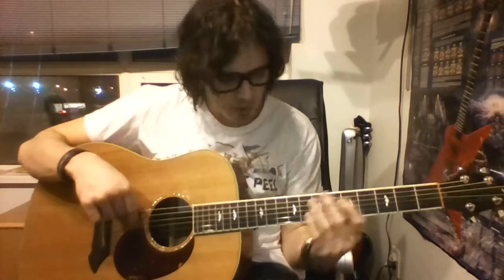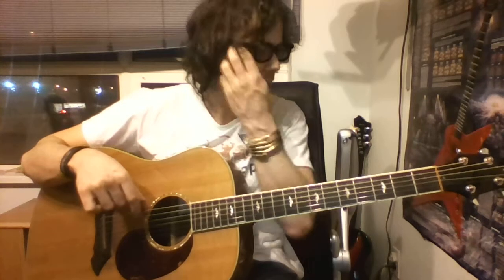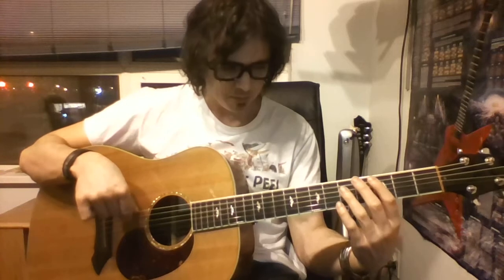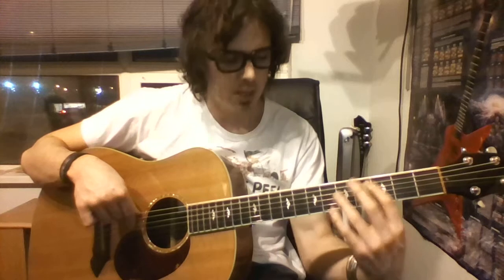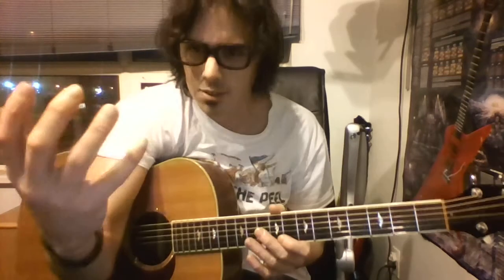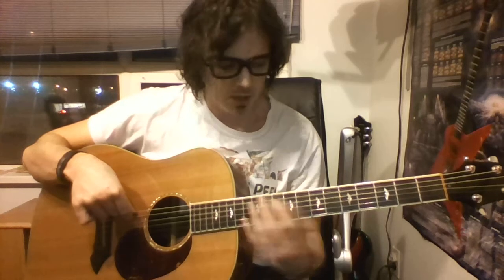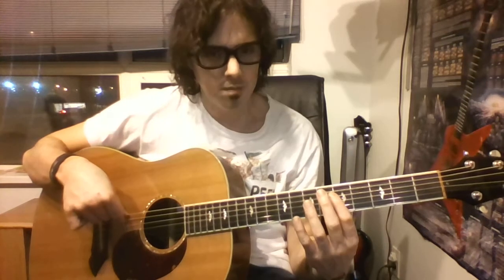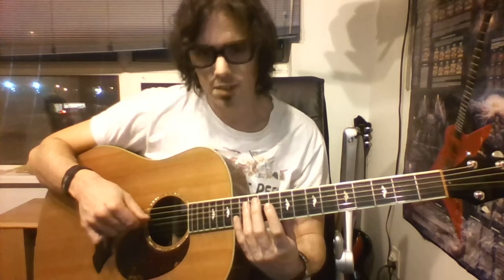How to play the Jeopardy theme on guitar - Roxx Hunter guitar lesson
Here's my arrangement/lesson on how to play the theme to Jeopardy on the guitar using harmonics.